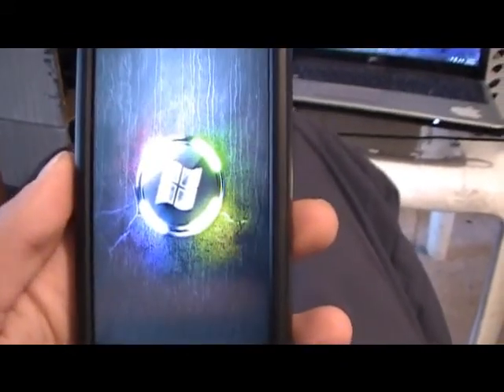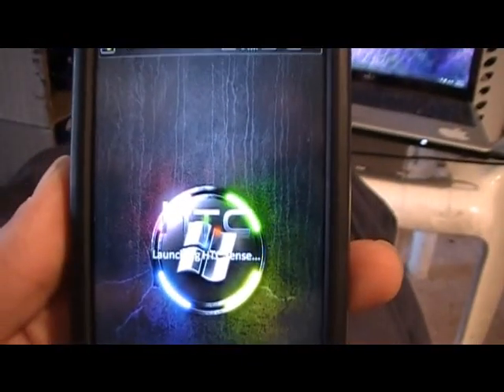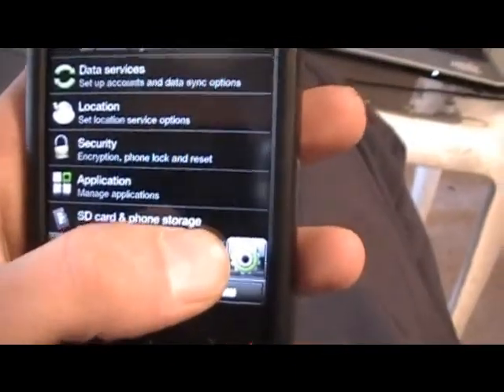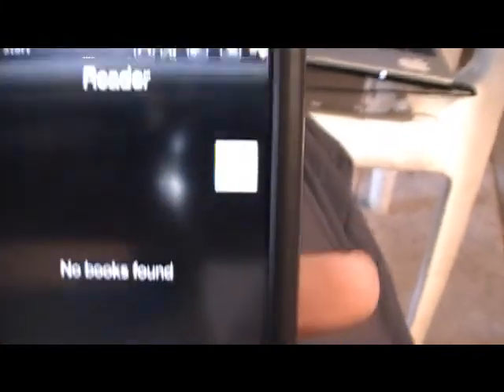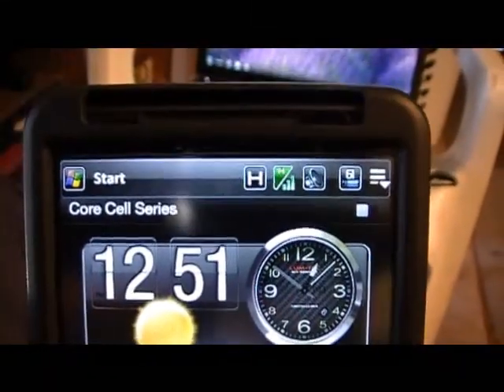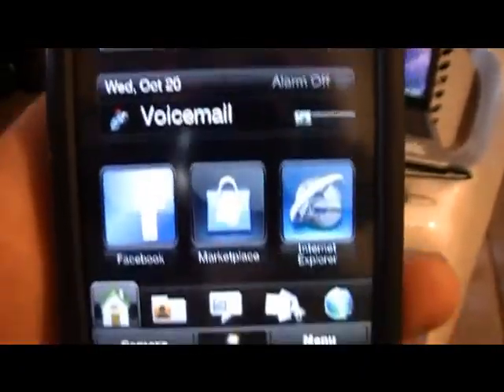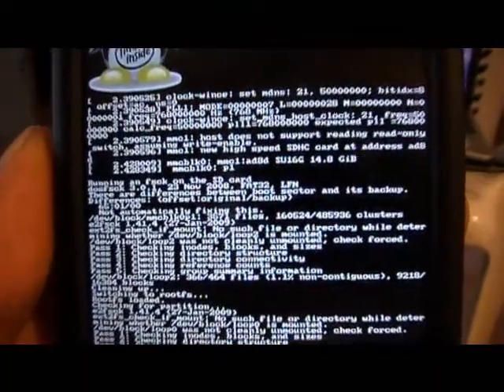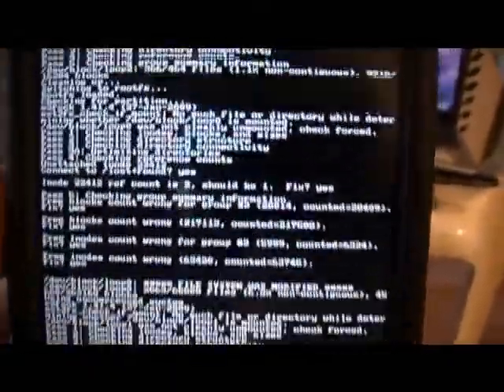Android 2.2 with sense on the HD2. PROOF.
This follows up my other vid showing you how to get android on your HD2. In this vid i show you android on the device as well as a preview of the rom i'm using. To find all the nessesary downloads to achieve android can be found by simply using google, or xda-developers.com. This build is called coredroid froyo/sense, and the rom is core cell series. hope you like, its pretty much an evo build. everything works except wifi tether(hotspot), and 720 vid record.